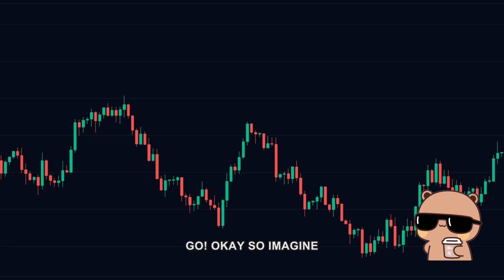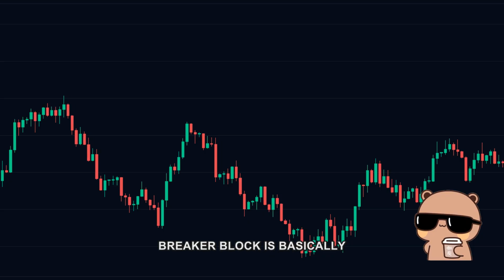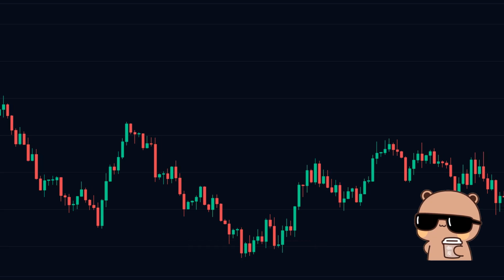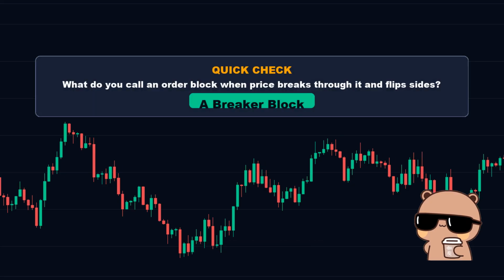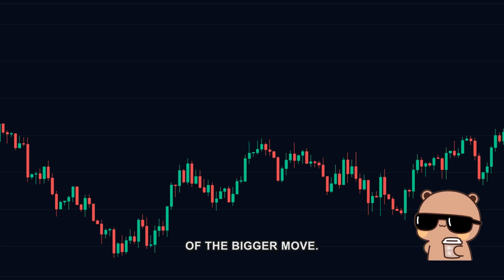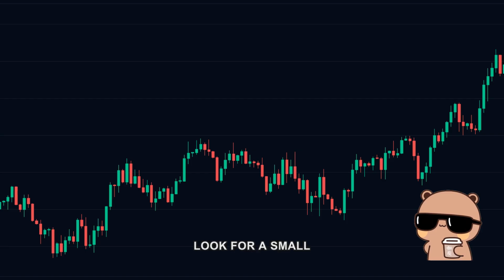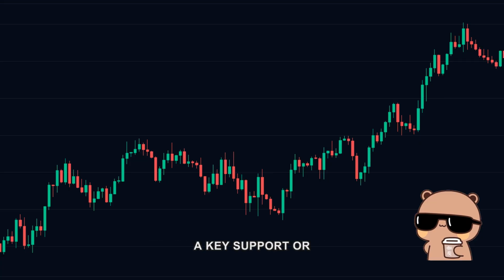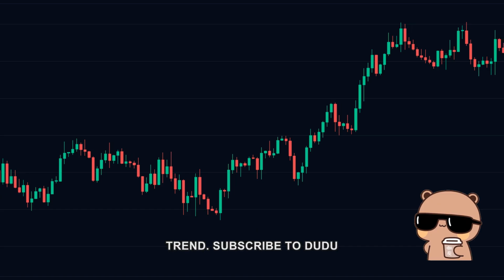💥 Breaker Blocks Explained: The Trade Setup Most Traders Miss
Ever wonder why price suddenly reverses at certain levels like magic? That's the power of a Breaker Block! 🐻✨ In this video, Dudu breaks down exactly what a breaker block is, how it forms, and why smart money traders use it to find high-probability entries. A breaker block forms when a key support or resistance level is swept and flipped — turning old structure into a fresh opportunity. Whether you're trading forex, crypto, or stocks, understanding breaker blocks can seriously level up your ICT and smart money strategy. Dudu keeps it simple, cute, and beginner-friendly so you can actually apply this concept on your charts today! Drop your questions below — Dudu reads every comment! 🐾